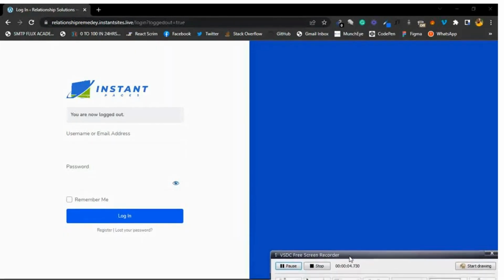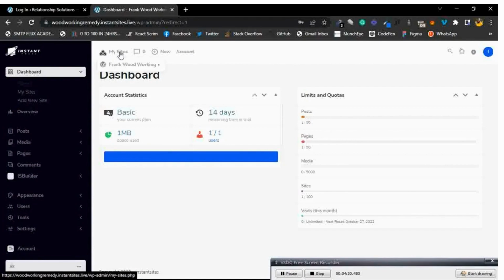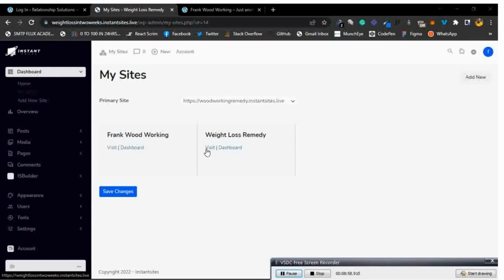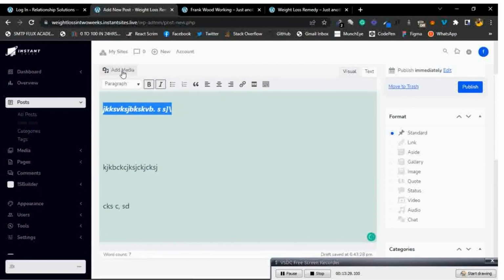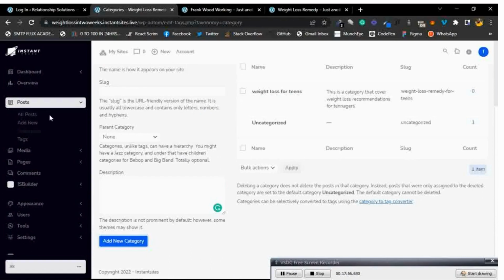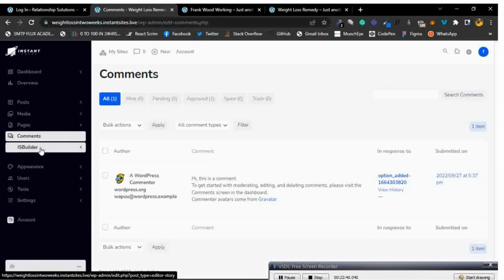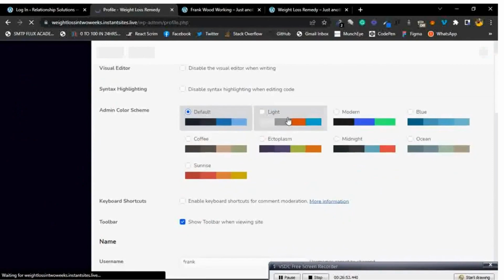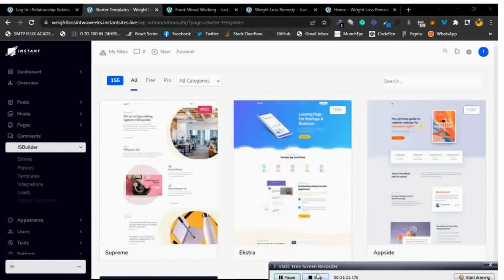InstantPages Review | FULL TRAINING & 1,800 BONUSES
Instant Pages by Daniel Adetunji is the world's smartest and most powerful website & funnel builder to build and customize any type of marketing page in a matter of minutes without coding or designing.

✅ Built for non-tech-minded entrepreneurs and marketers.

✅ Can Sell Websites

✅ Save 65% and Never Pay for Web Page Creation Again

✅ Create Any Type of Page & Website with Unlimited Designs

✅ Sell more, sell fast with unlimited landing pages and websites built in minutes

✅ 10x your site conversions using the easiest drag-and-drop Landing page and website builder to use.

✅ Can Create Website for Clients & Businesses

✅ Fastest Page Building Technology Ever

✅ Unlimited Access to InstantPages

✅ Newbie friendly

✅ Get more traffic with your sites loading faster

✅ Boost Google rankings of your pages and websites with integrated Search Engine Optimization